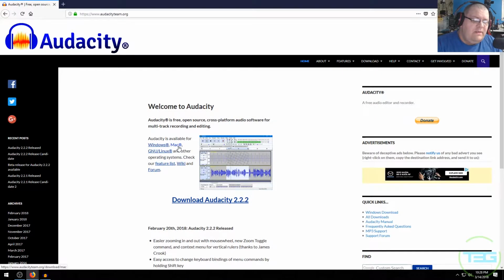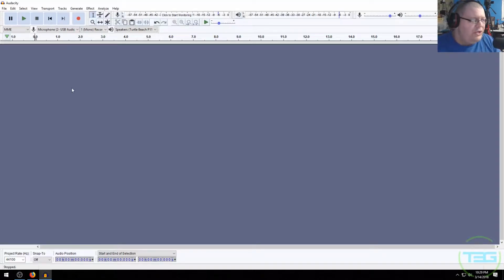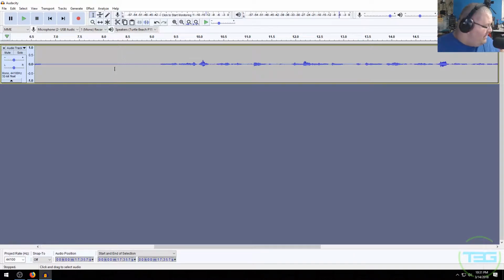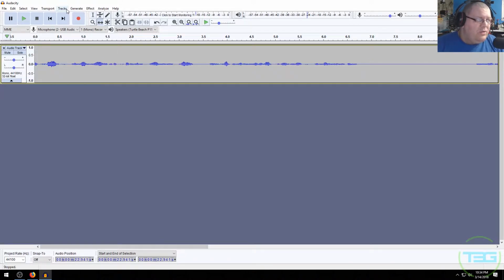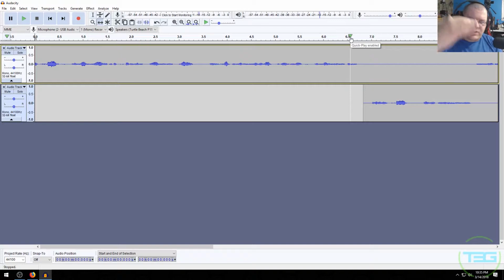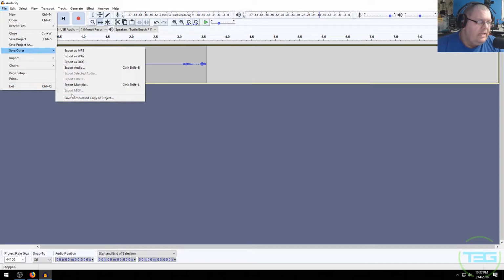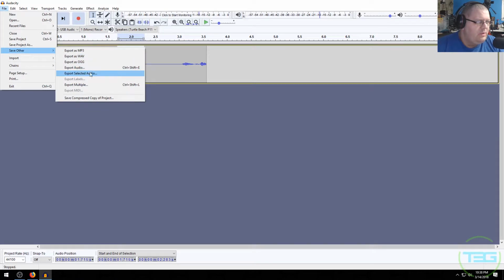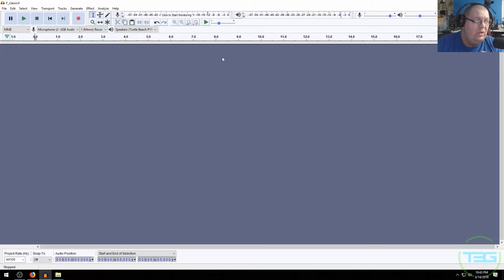Audacity - the most underrated tool in an arsenal! | App Spotlight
We're here about simple solutions. Audacity is a software that we think is grossly underused and underrated. Enjoy!